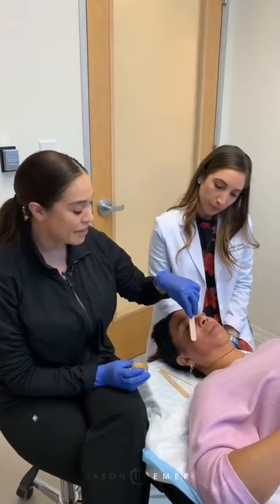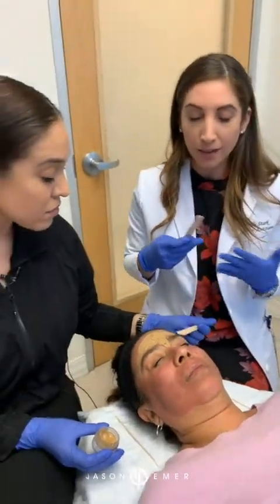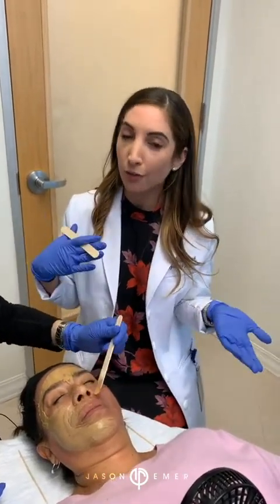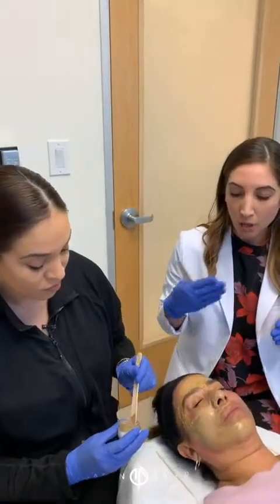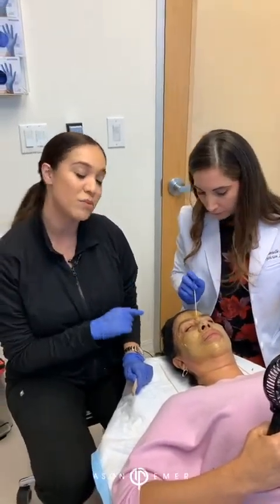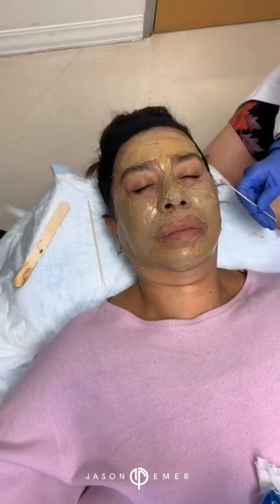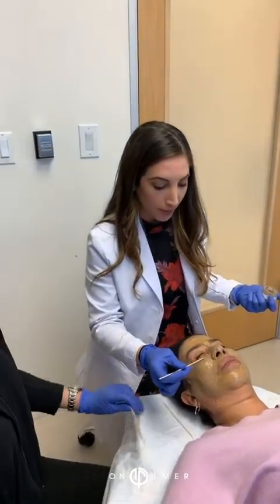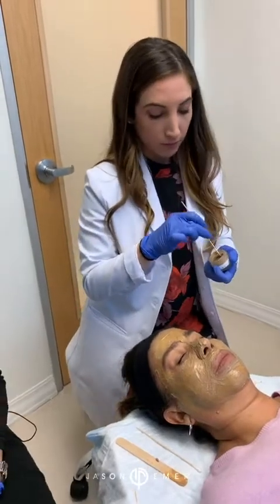Chemical Peel | Cosmelan | for Post Pregnancy Pigmentation | West Hollywood, CA | Dr. Jason Emer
Dr. Jason Emer is the top acne scar treatment dermatologist in California. He is an expert in cosmelan treatment procedure. for more info.